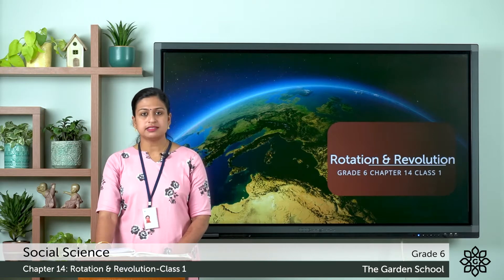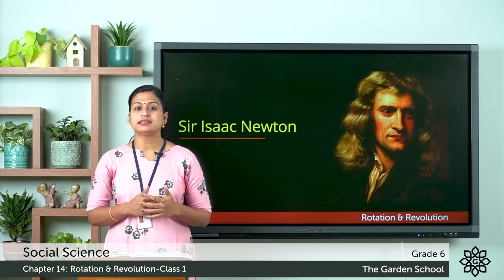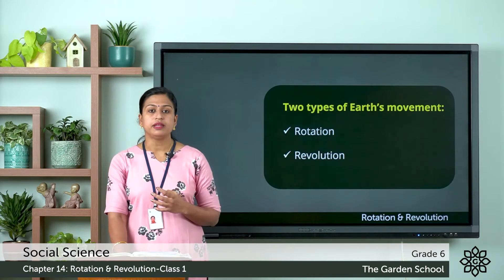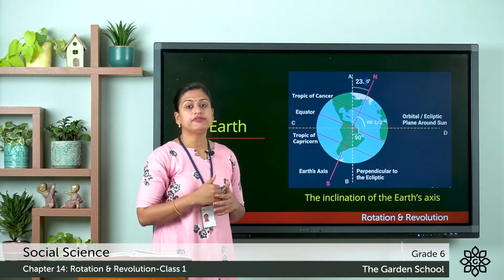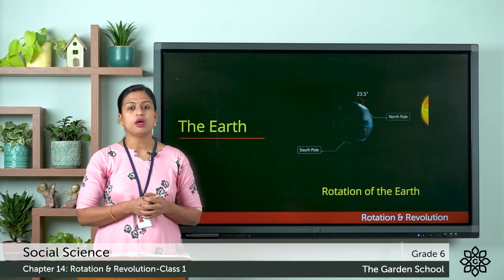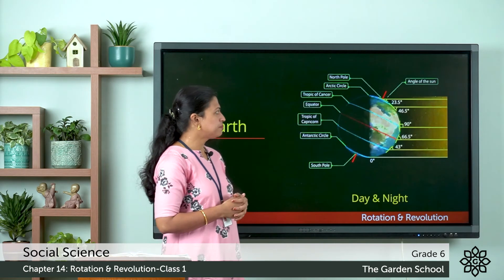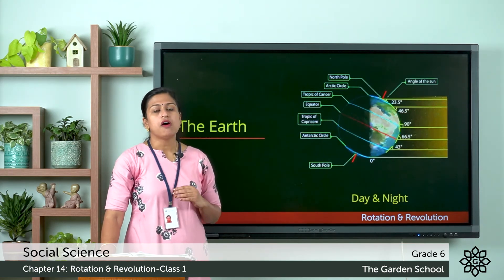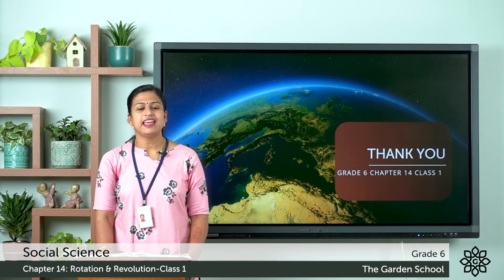Grade 6 Social Science Chapter 14 Class 1 Rotation and Revolution